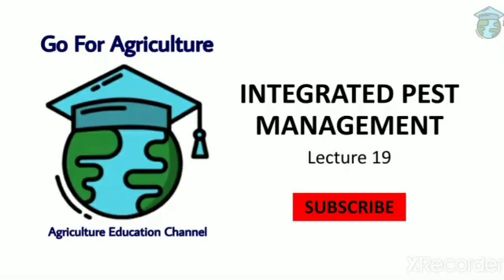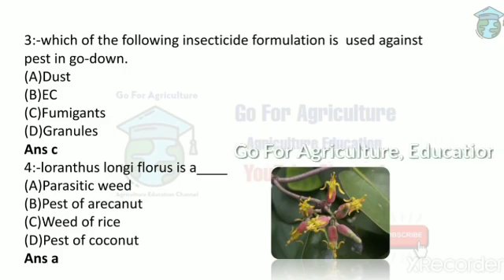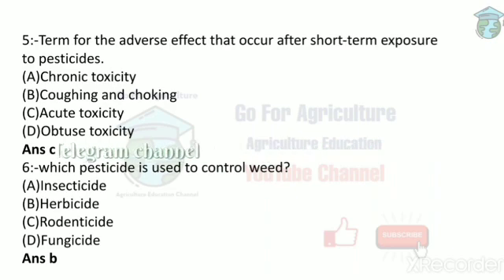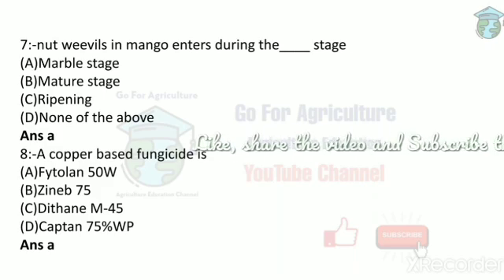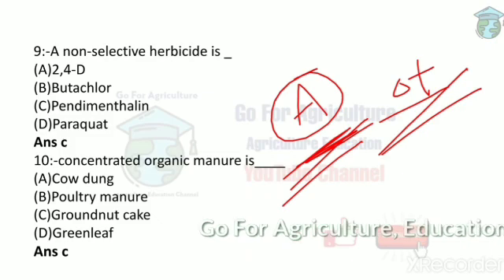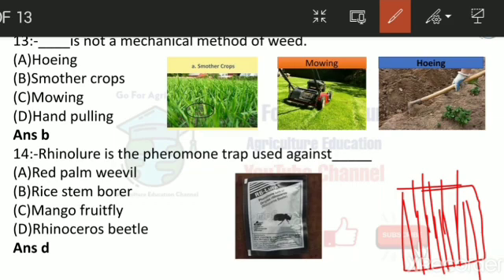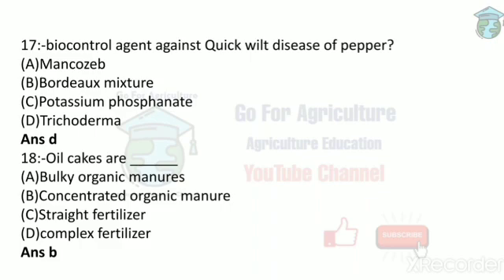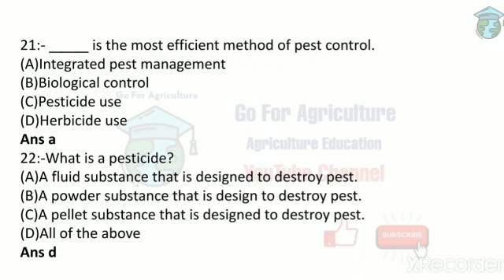Important questions related to pest management (MCQs) •Go For Agriculture Education